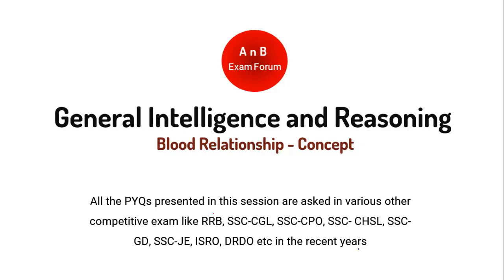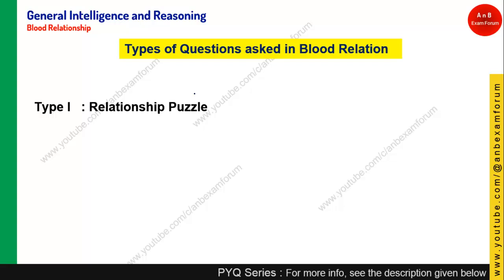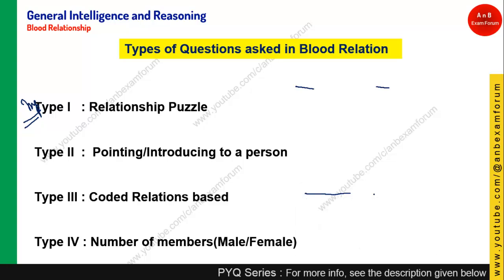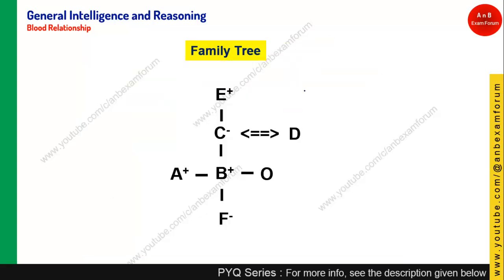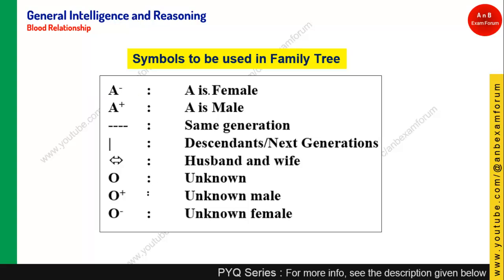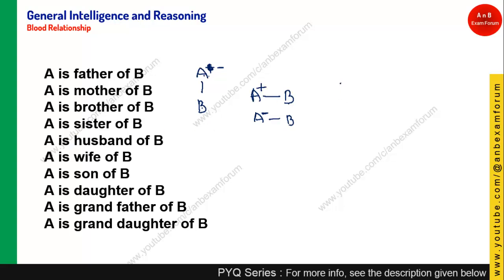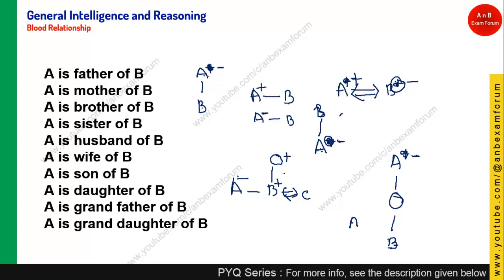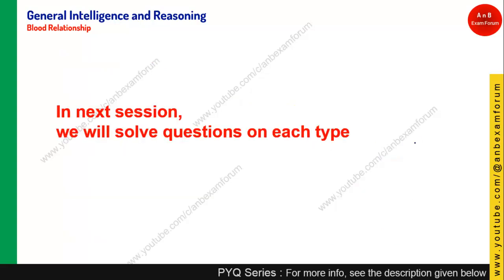General Intelligence and Reasoning for DRDO CEPTAM 11 - Blood Relation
📘 General Intelligence & Reasoning | DRDO CEPTAM-11 | Complete Preparation Series
Prepare smartly for DRDO CEPTAM-11 with our exclusive video series on General Intelligence & Reasoning. This course is designed strictly as per the latest CEPTAM exam pattern and syllabus, helping you score maximum marks with minimum effort.
In this series, you will learn:
✅ Verbal Reasoning
• Analogy
• Classification
• Series
• Coding-Decoding
• Direction Sense
• Blood Relations
• Ranking
• Alphabet Test
✅ Non-Verbal Reasoning
• Figure Series
• Mirror & Water Images
• Paper Folding & Cutting
• Embedded Figures
• Figure Counting
✅ Logical Reasoning
• Syllogism
• Statement & Conclusion
• Statement & Assumption
• Cause & Effect
• Decision Making
✨ Why this series is special?
✔️ Based on previous year CEPTAM questions
✔️ Shortcut tricks for fast solving
✔️ Concept-wise explanation
✔️ MCQs with detailed solutions
✔️ Perfect for Technical & Admin posts
🎯 Who should watch?
• DRDO CEPTAM-11 aspirants
• Defence & Govt job candidates
• Students weak in Reasoning
📌 Watch till the end for exam-oriented practice & tips.